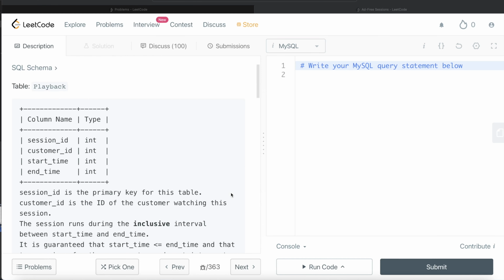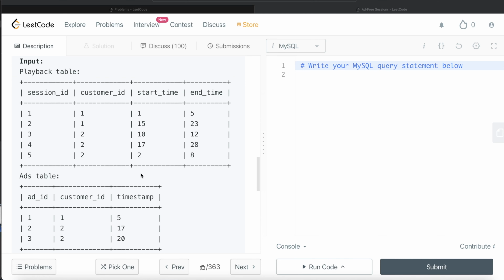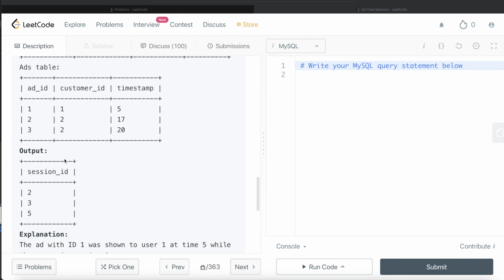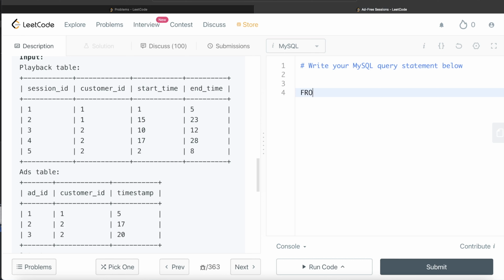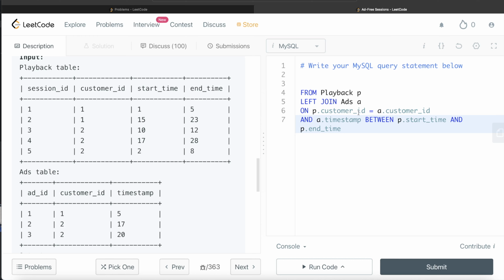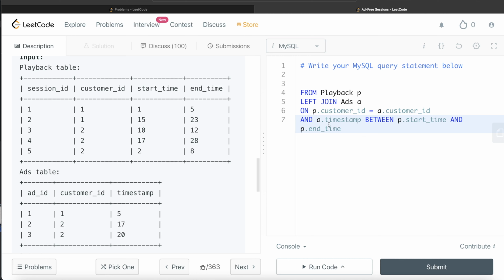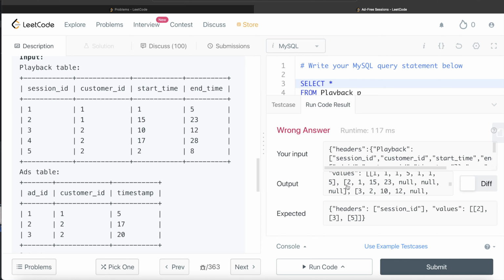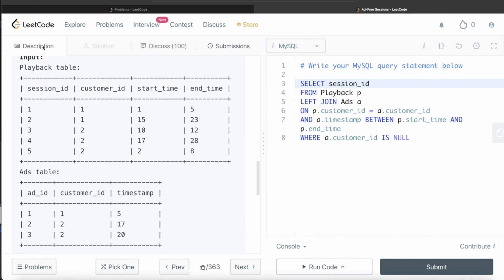LeetCode 1809 "Ad-Free Sessions" Amazon Interview SQL Question with Detailed Explanation